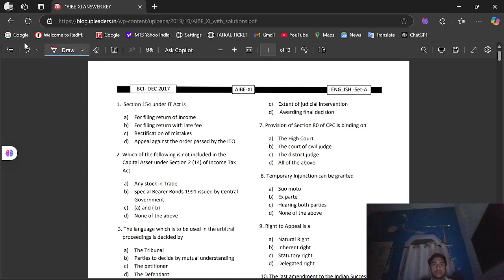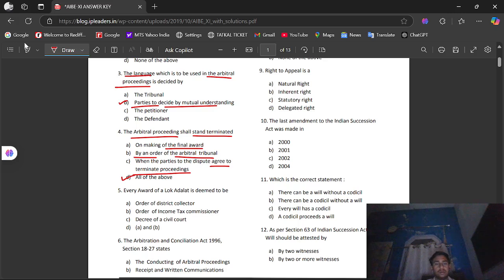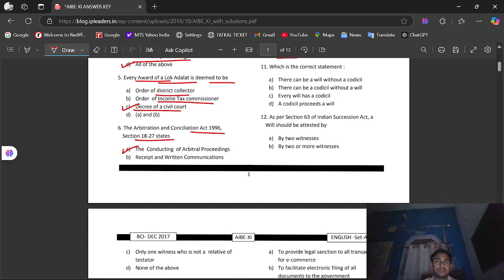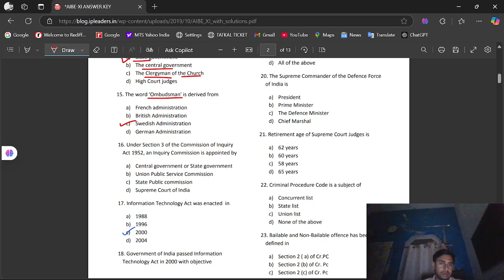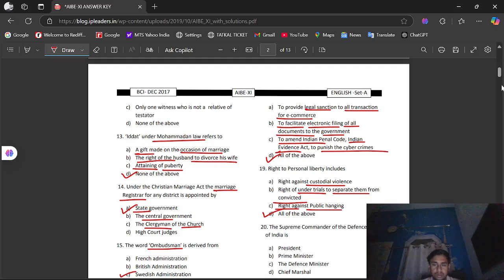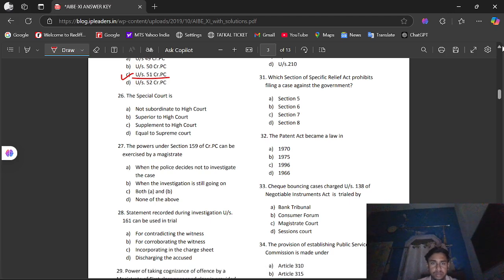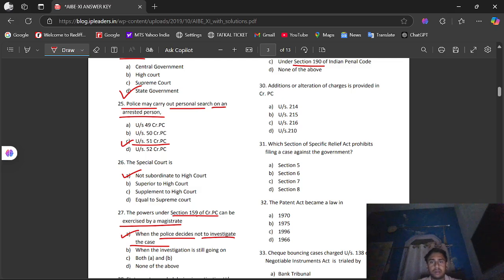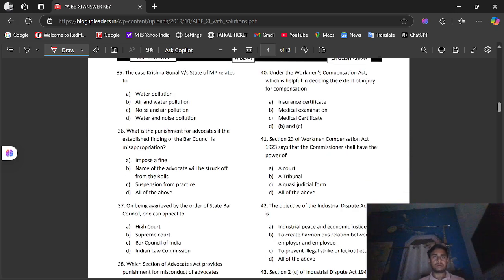AIBE 11 | PART 1 | Question Answer Solved